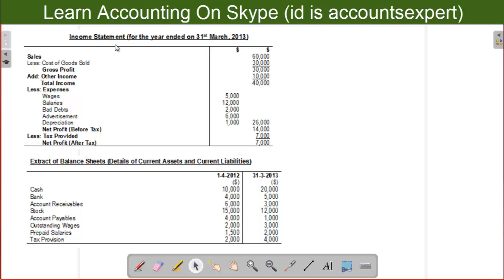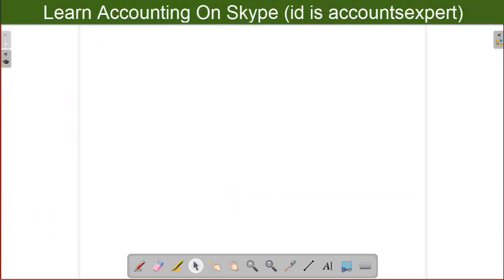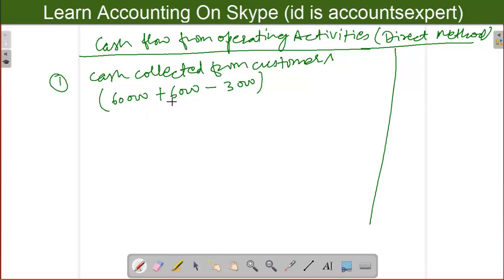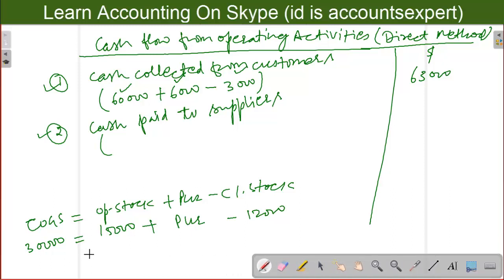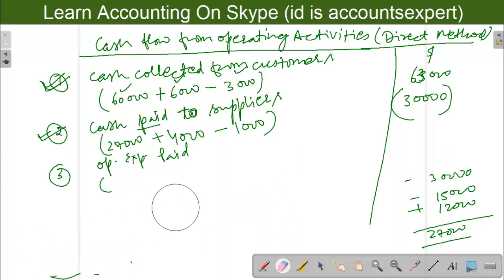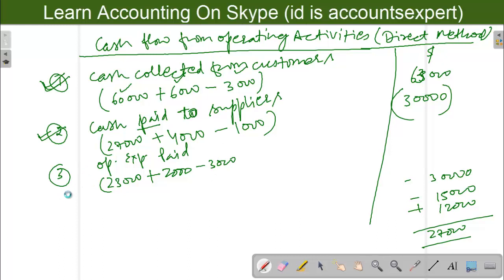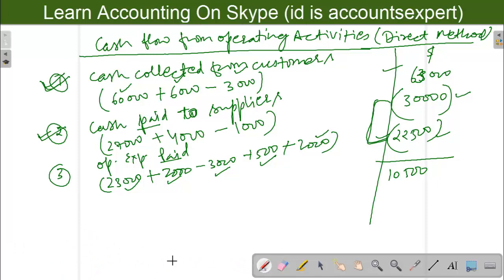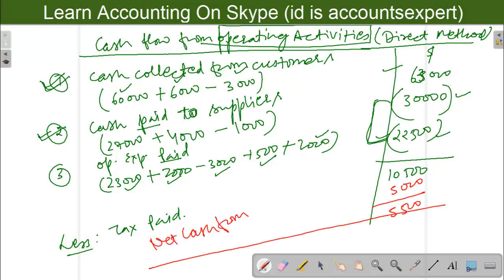A Level Accounting - Cash Flow Statement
Learn Cash Flow From Operating Activities (Direct Method)